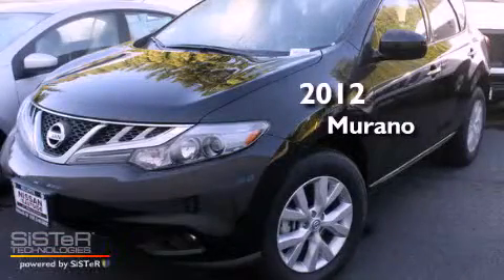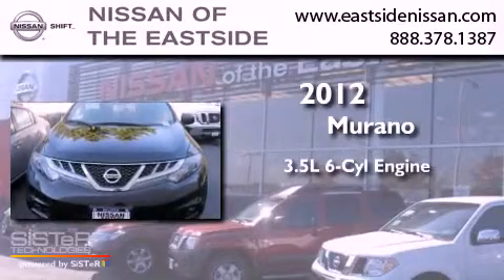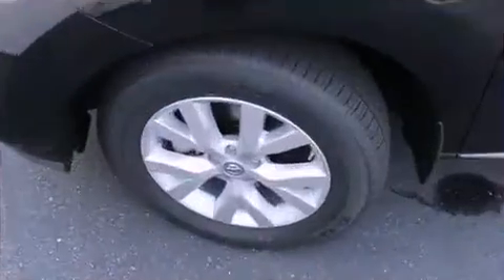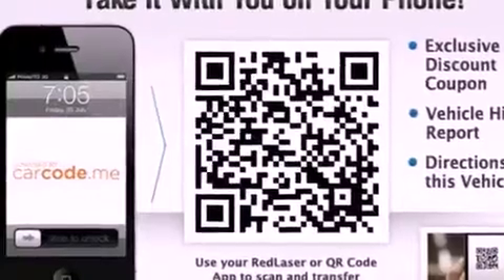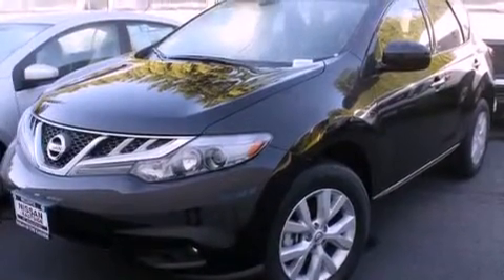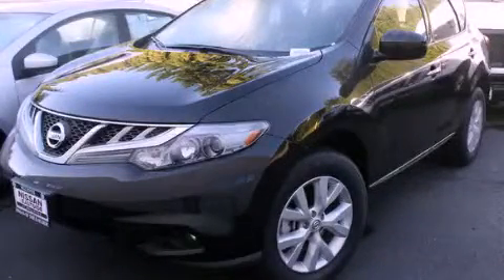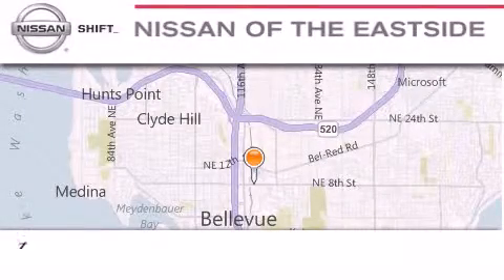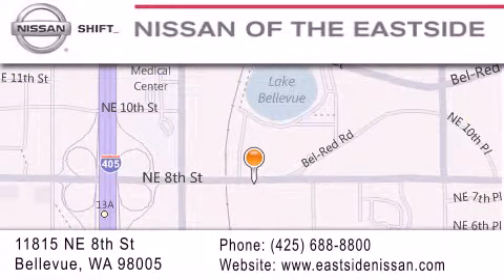2012 Murano Bellevue WA 98004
Year : 2012
 Make :
 Model : Murano
 Engine : 3.5L V6
 Trans . : Automatic
 Exterior : Super Black
 Miles : 10
 Interior : Black
 Stock : 21310

 2012       Murano Bellevue WA